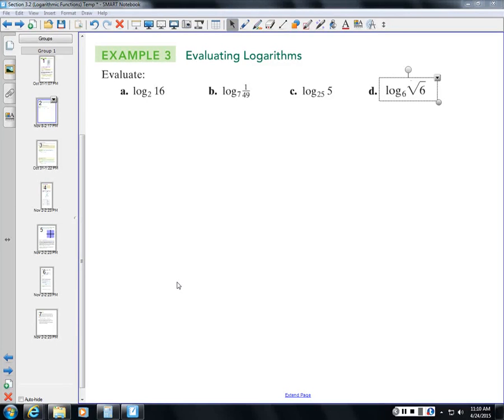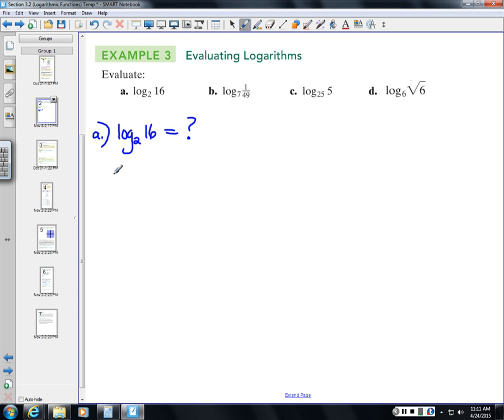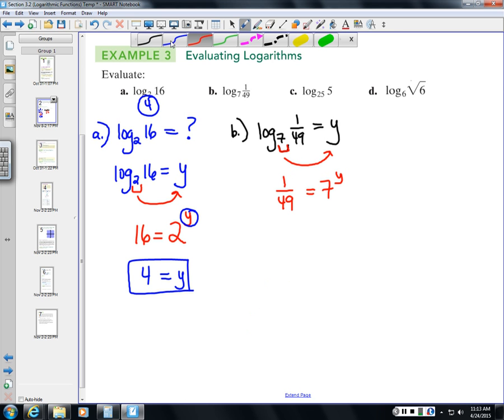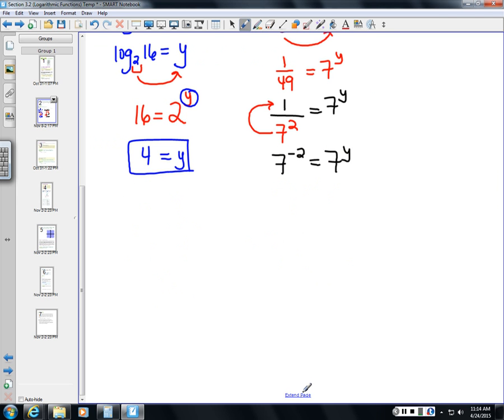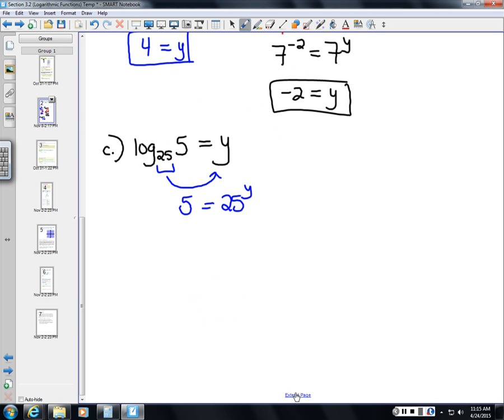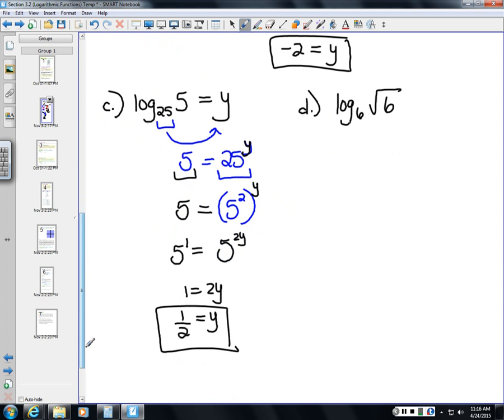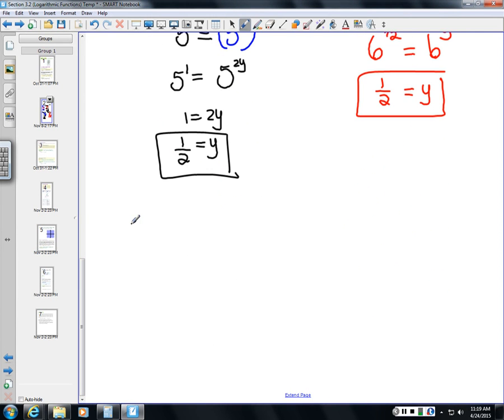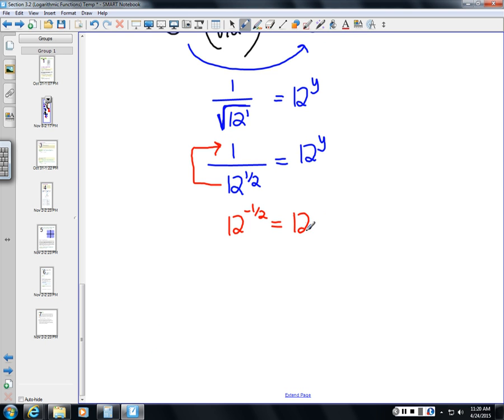Section 3.2 - Evaluating Logarithms